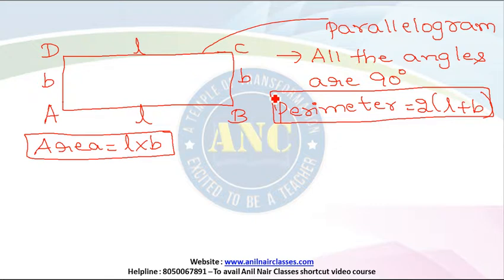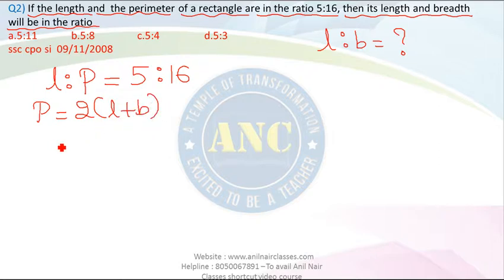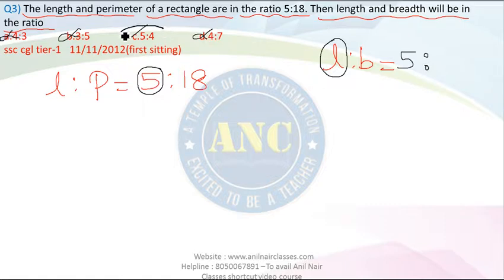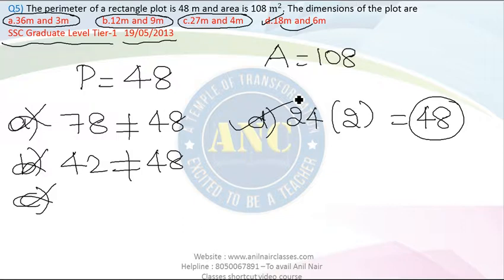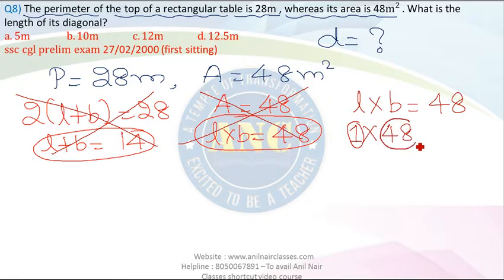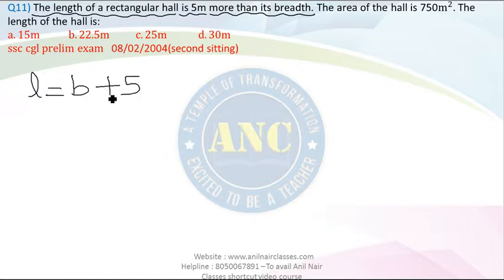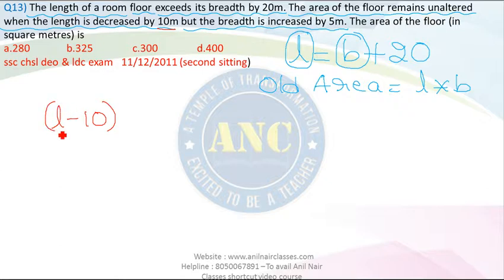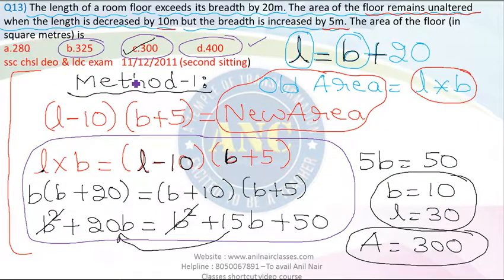Mensuration 2D Session 9 by Mr. Anil Kumar